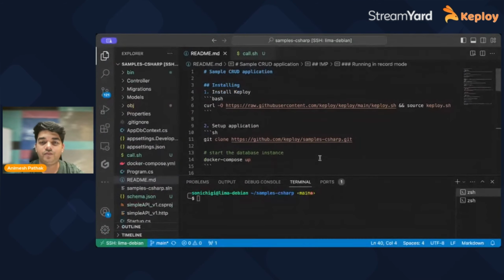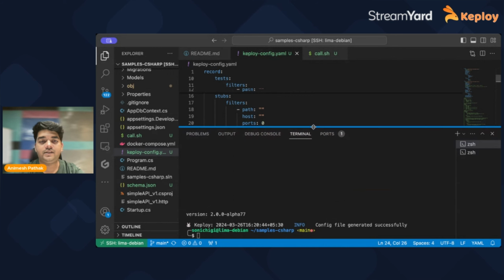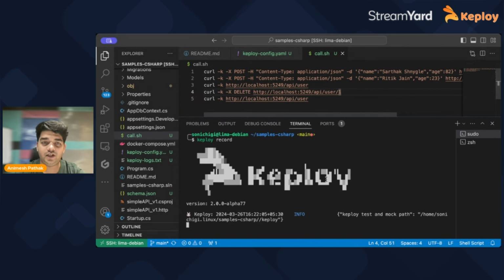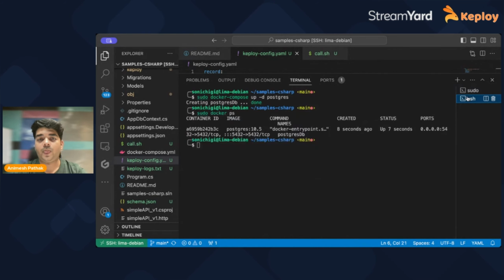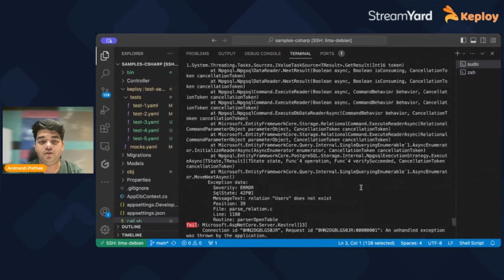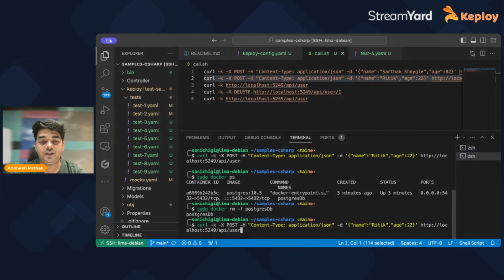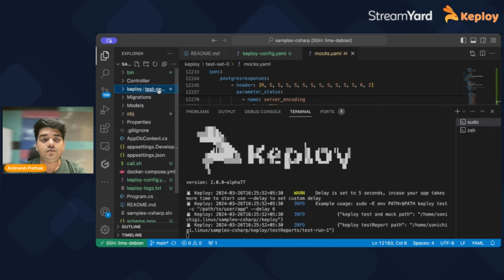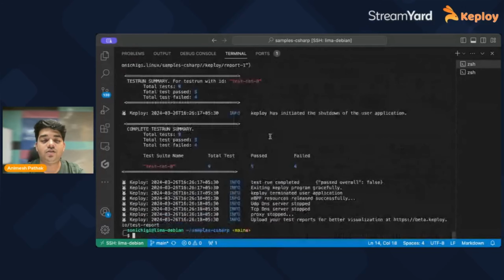Generating C# Mock Data for testing with Keploy | asp.net Framework | Week of Testing - 1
In this video, out of many popular database that Keploy supports, we'll be generating data mock of PostgresQL using Keploy. We run a Postgres Instance alongside and integrate the with .Net Application.To know more, watch the video!